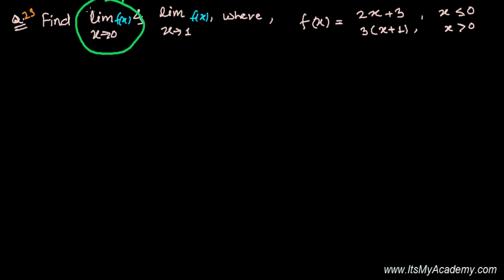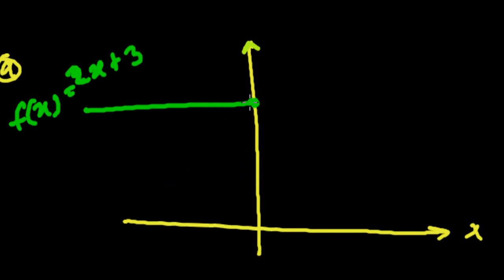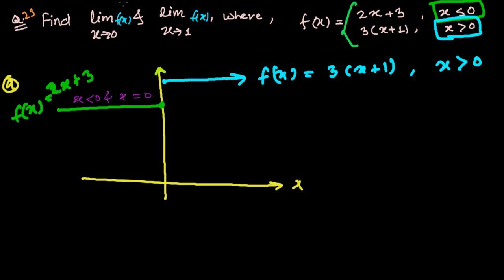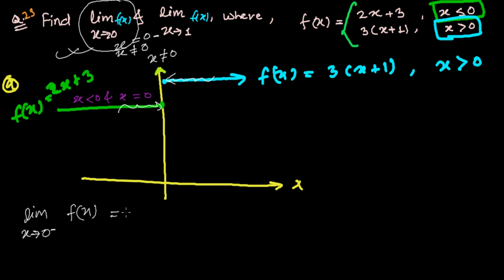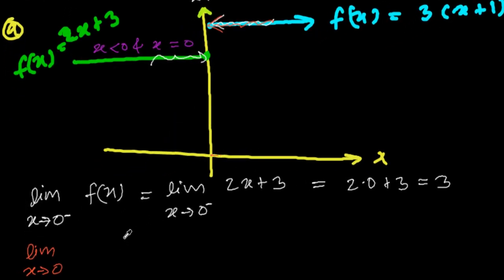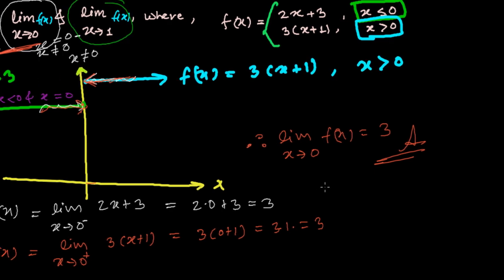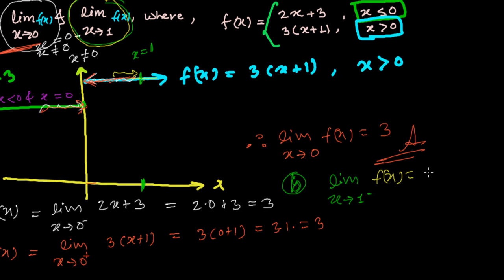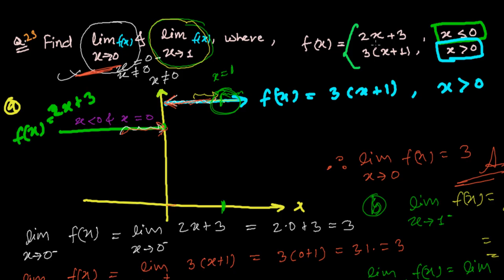Learn Limits and Derivaives 23 Basics of Limits Based Conceptual Question RHL and LHL